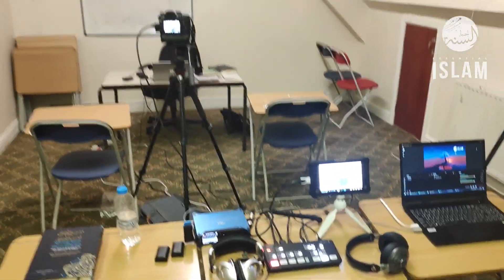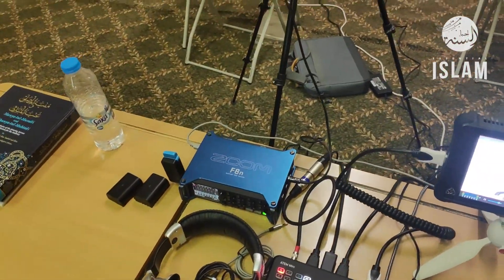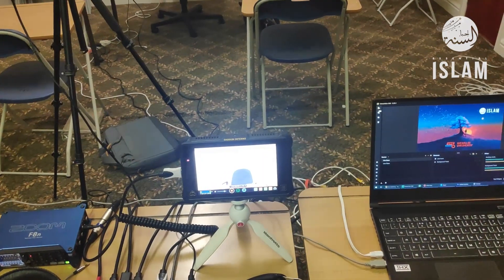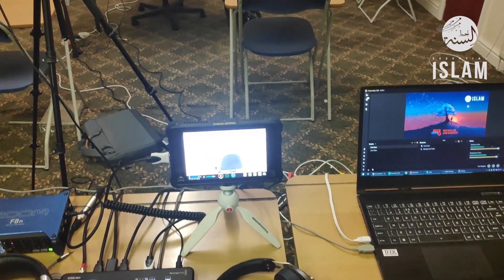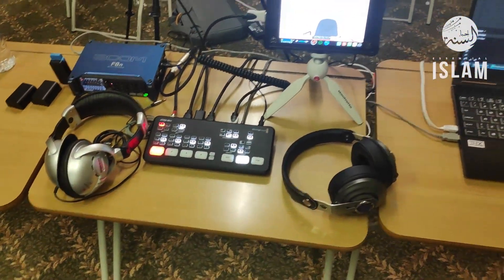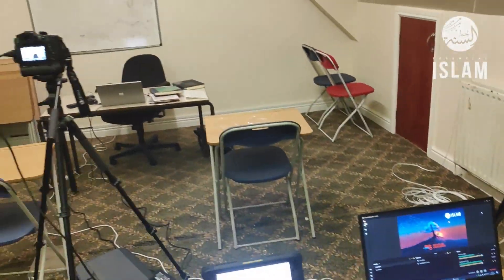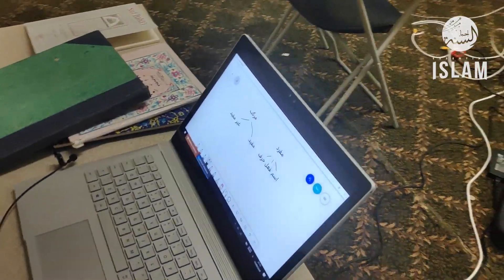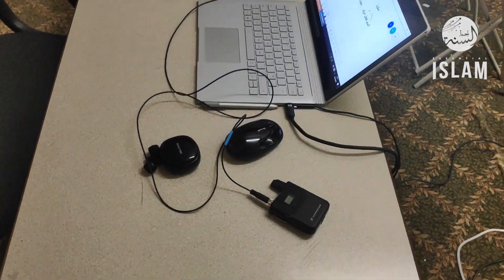How To Setup Multi Camera Live Streaming for FB or YT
Get an exclusive behind the scenes look at Essential Islam's on-campus, online, and on-demand setup, as one of our media team takes you on a quick tour.

Find out more about how we produce broadcast level recordings and streams with multiple camera formats, mixing HDMI sources, on and offsite video, as well as learning our setup for audio, cameras, lenses, video switching software, and hardware.

Feel free to contact us if you want some help setting up your Islamic streams - we have helped dozens of organisations streamline their processes, and aided them in making the right decisions when it comes to purchasing equipment.